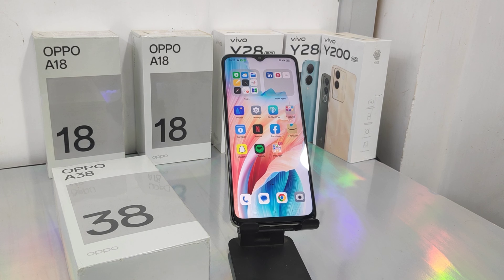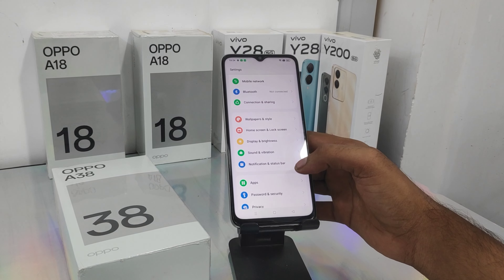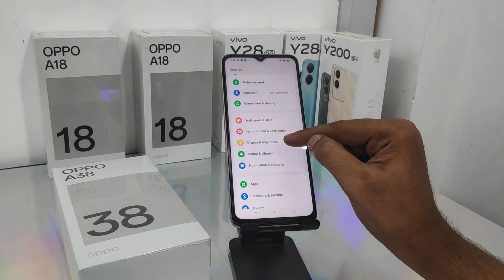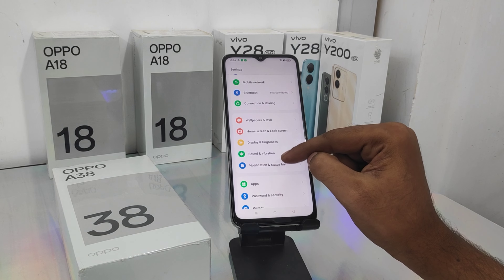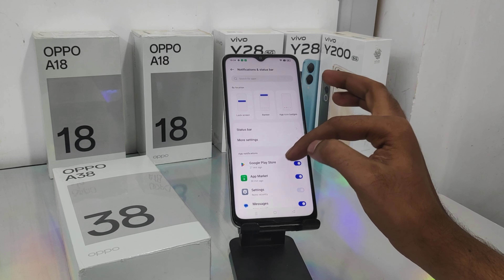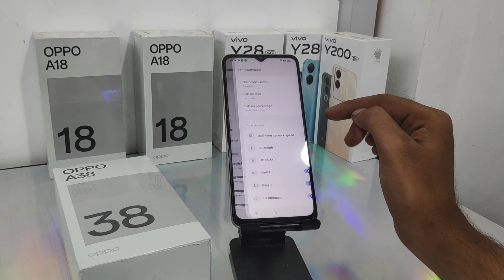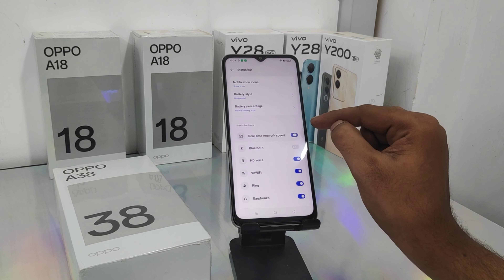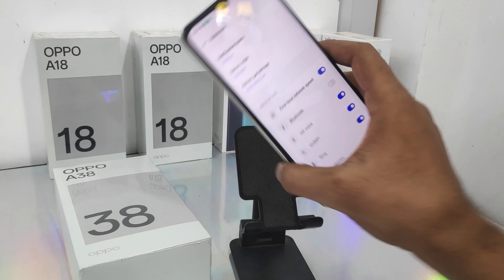How to Show on Real time network speed in OPPO A38| How to show Internet Speed in Oppo A18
In today's video i am going to show How to Show on Real time network speed in OPPO A38 in phone full guide watch full video for acqurecy. unless you have to face a problem..